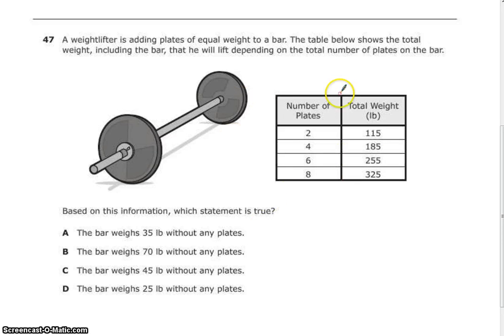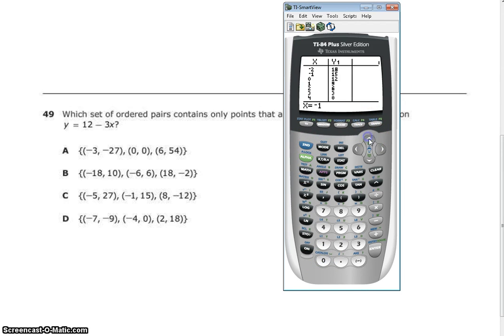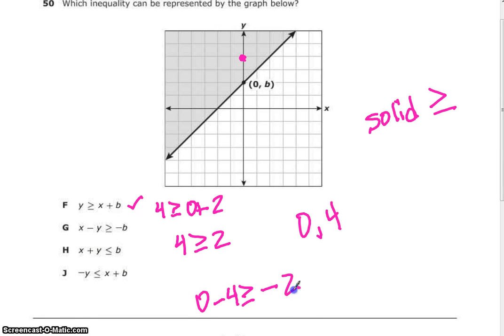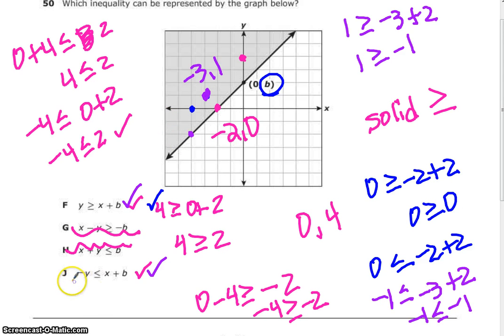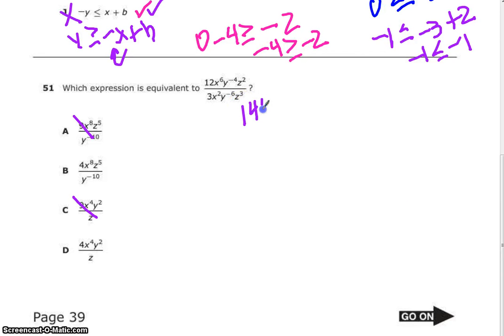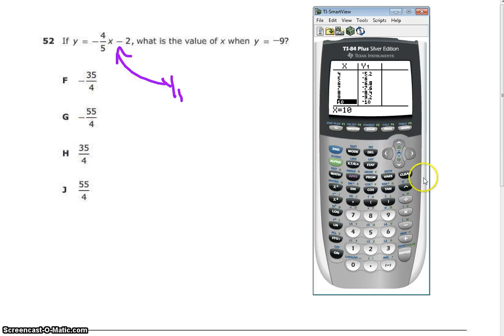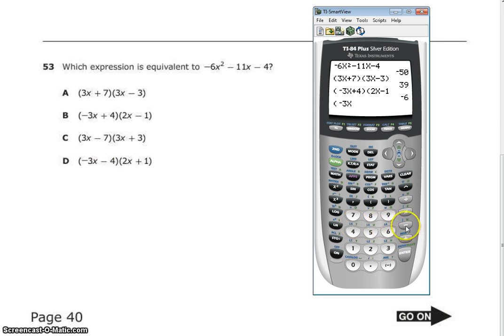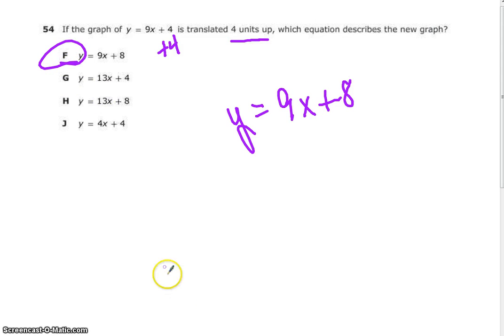A1 Benchmark 47 54